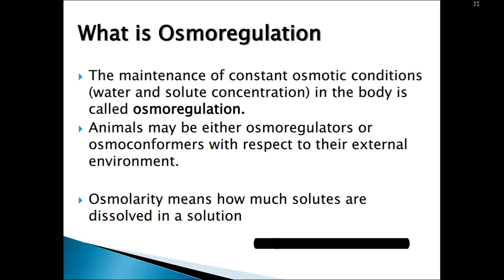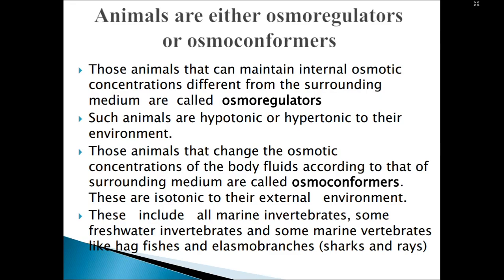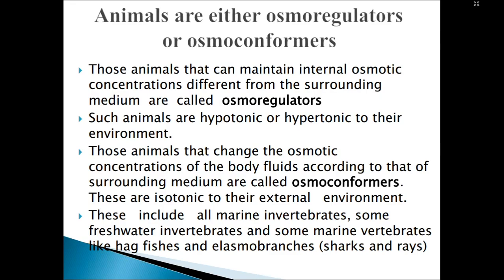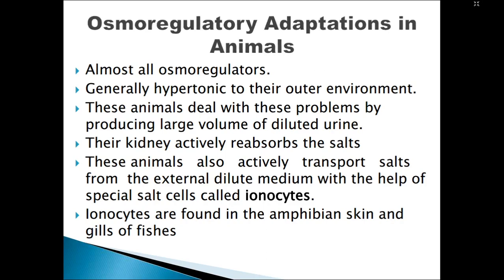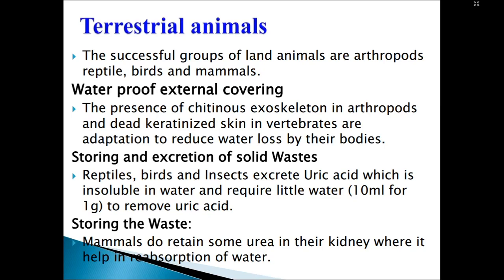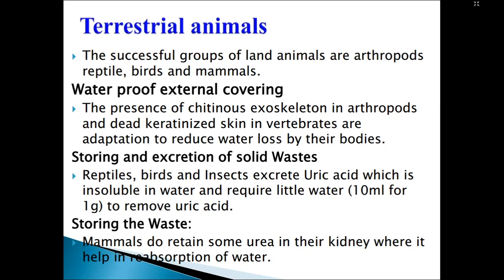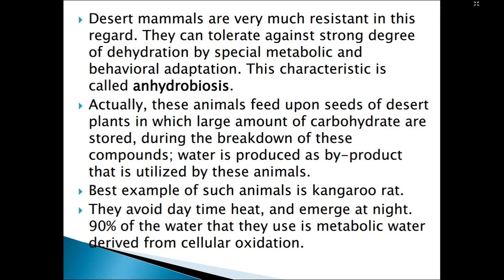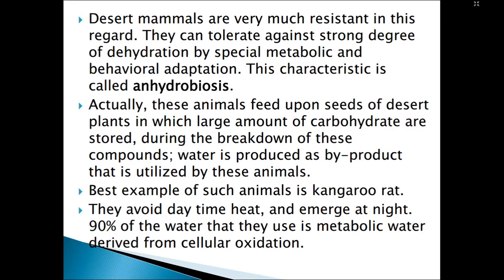XII ZOOLOGY OSMOREGULATION IN ANIMALS BY SIR MUBEEN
XII ZOOLOGY

OSMOREGULATION IN ANIMALS

BY SIR MUBEEN